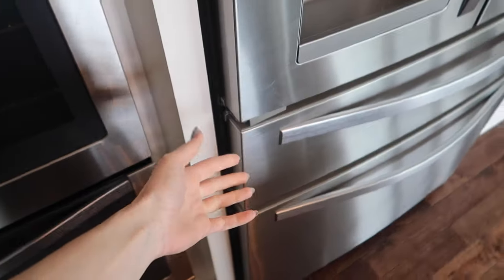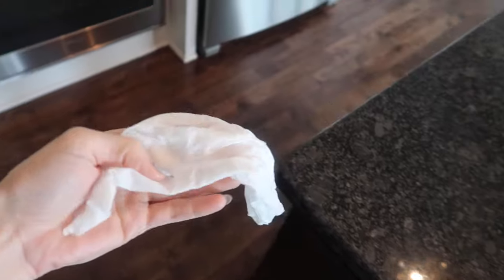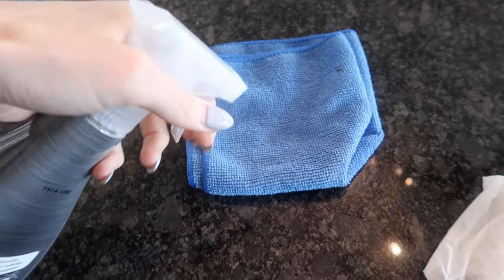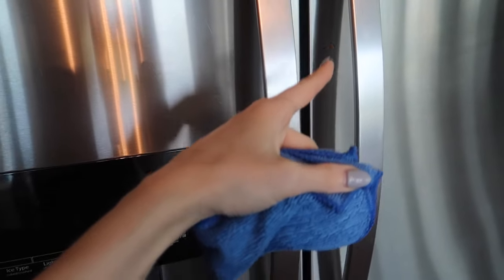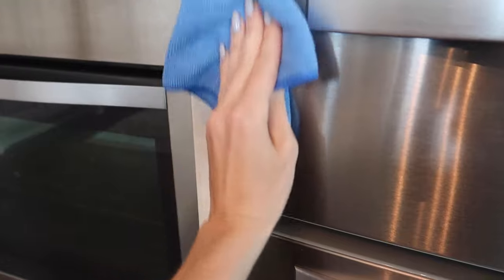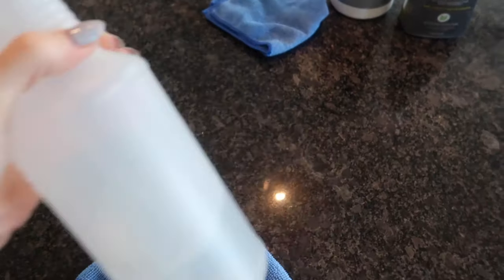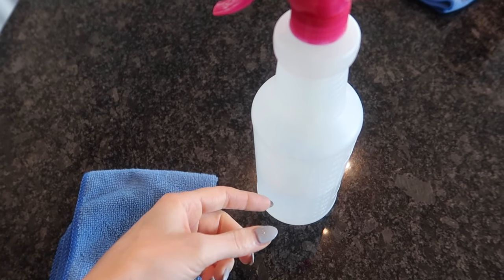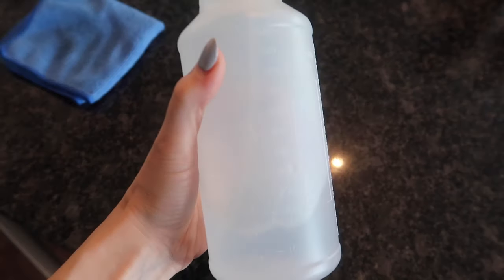Fingerprint Proof Stainless Steel! 💥 (clean it LIKE THIS & save time)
Do you want to clean, shine and protect all of your stainless steel surfaces?  Today I will show you how to clean away smudges while leaving a brilliant, streak-free shine that not only looks great but also resists the appearance of future fingerprints.  Here is the best cleaner for stainless steel.

How to Clean Stainless Steel
Best Cleaners for Stainless Steel
Black Stainless
Stainless Appliances
Clean Appliances
Stainless Streaks
Dirty Stainless Steel
Stainless Sink
Stainless Steel oven
Clean Fridge
Clean Dishwasher
Stainless Steel Dishwasher
How to clean Appliances
Clean Stove Top
Stainless Steel Cleaner
Best way to clean Stainless Steel
Best Stainless Steel Cleaner